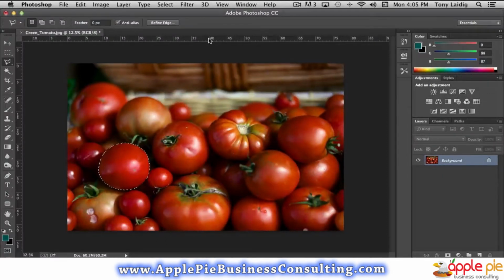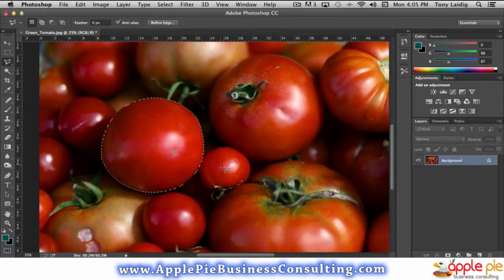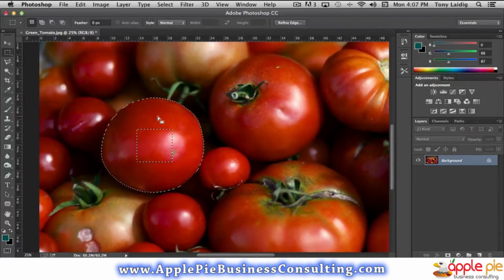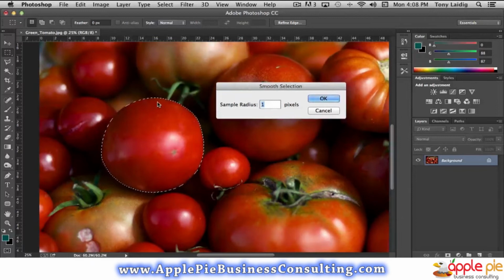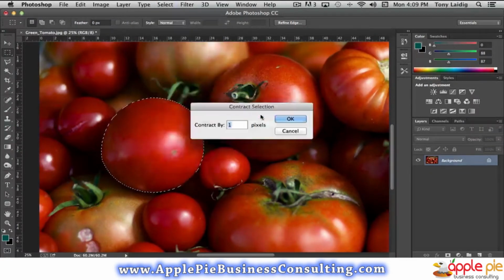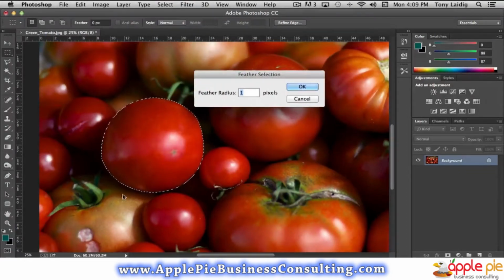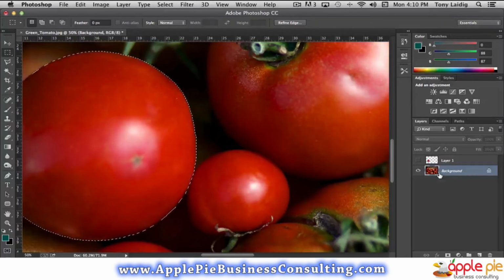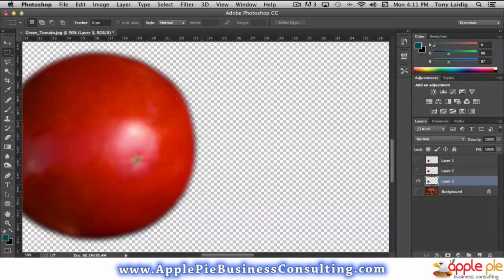How to Add & Subtract Selections Inside Photohop Video #19